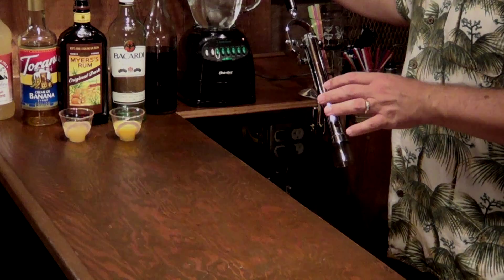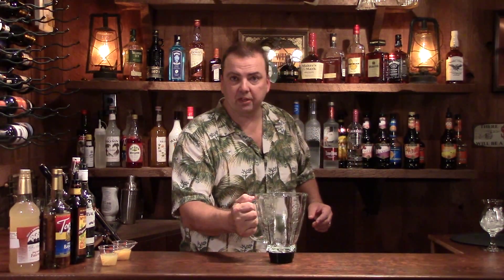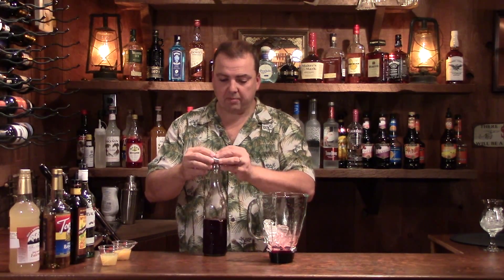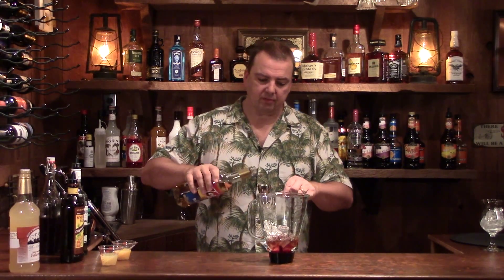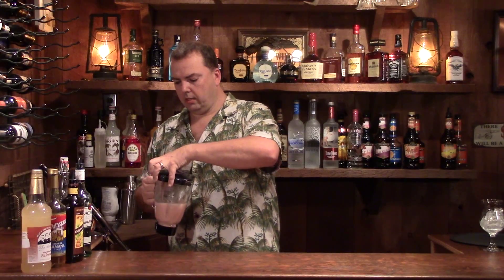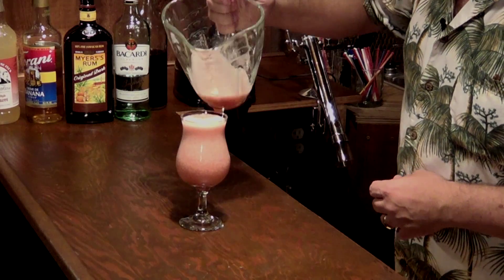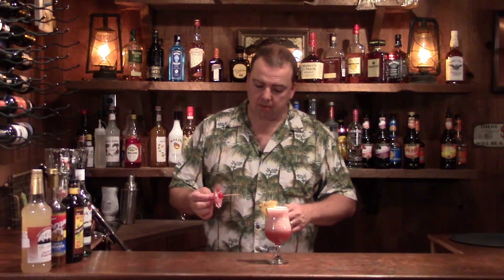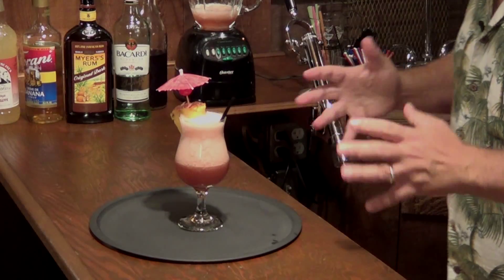How To Make A Rum Runner Cocktail | Epic Guys Bartending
Randy's been on a tropical/Tiki binge lately!  His latest is the Rum Runner Cocktail!  It's a delightful blend of rum, blackberry Liqueur and fruit juices!  Randy's Rum Runner Recipe is Fantastic!

Randy says it has more ingredients than any other cocktail he makes, but that makes it fabulous.  That doesn't always happen so stay away from too many ingredients.

Get fresh ingredients and make yourself one today!  Or cheat and order one at a bar, but you'll be sorry...

Best Rum Runner Recipe